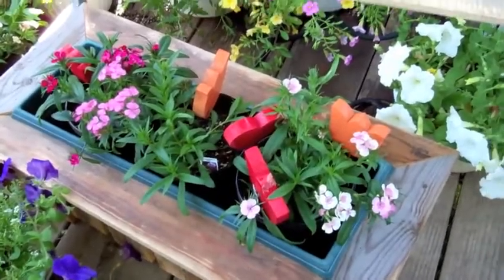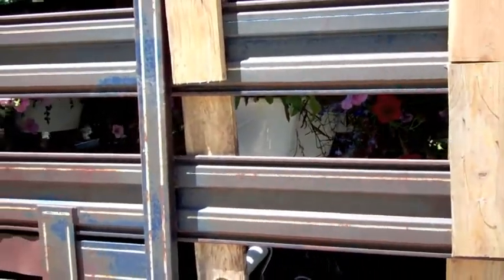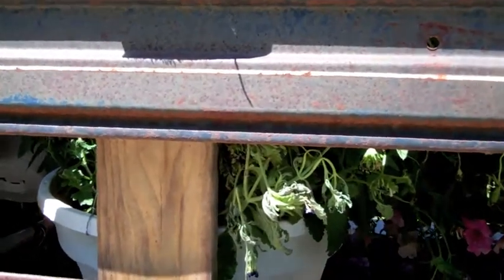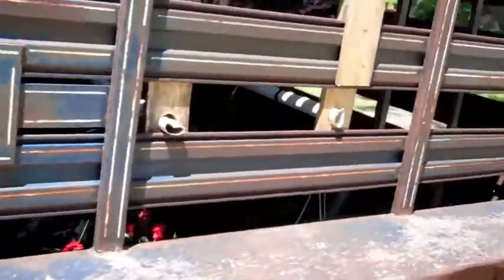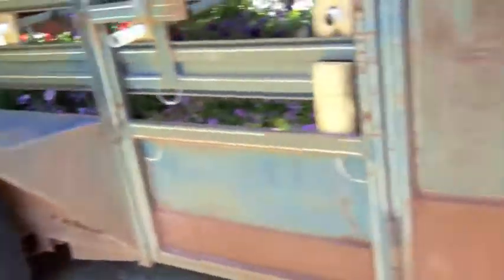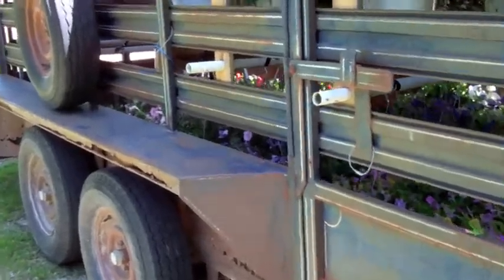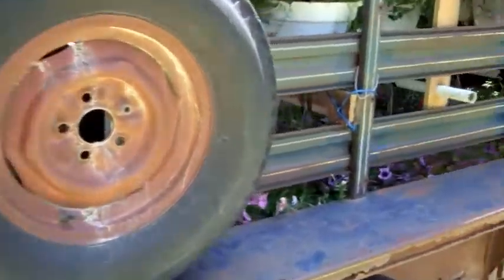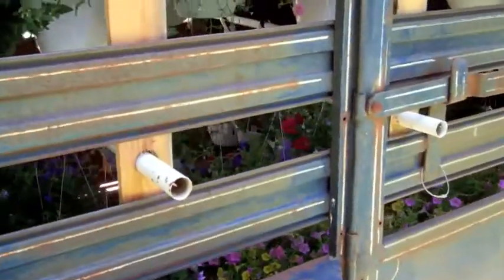Vlog a Day 05/03/12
Shot by FloppyHatPhotos
With a iPod
It's FREE